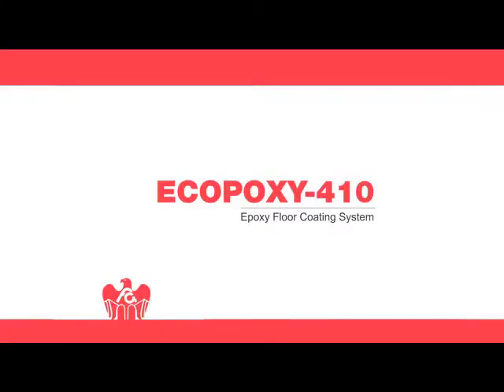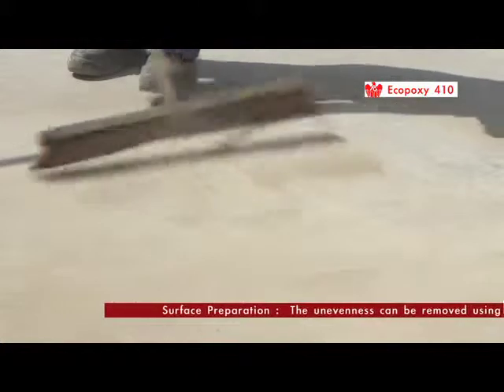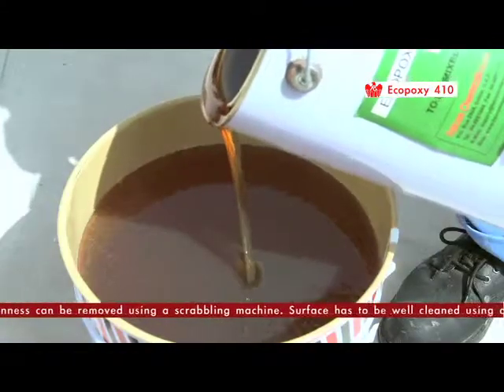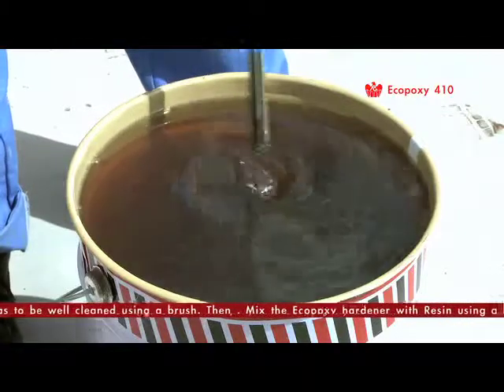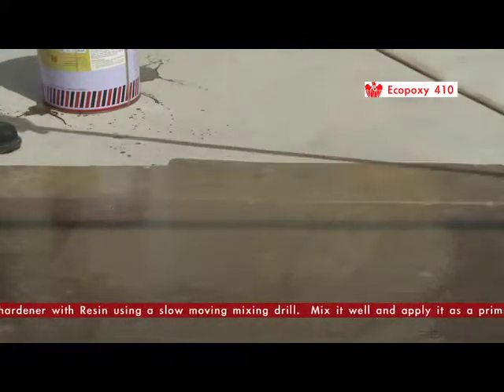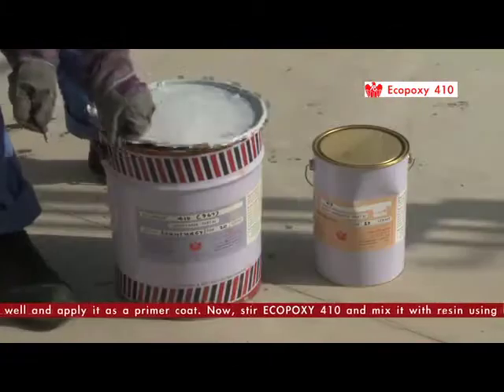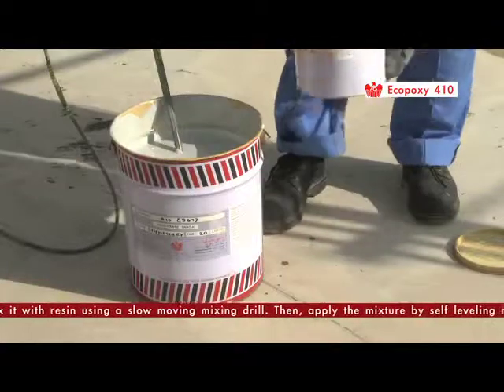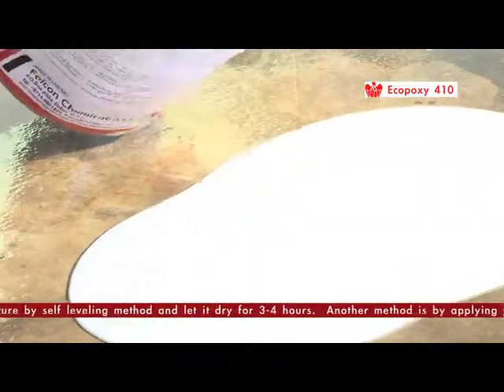ECOPOXY 410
Falcon Chemicals LLC, Ecopoxy 410